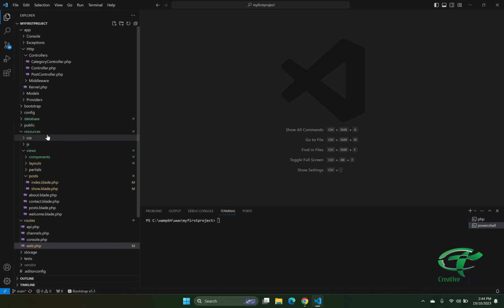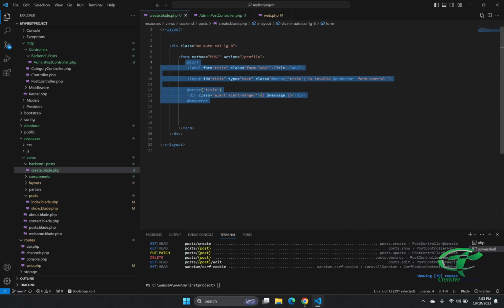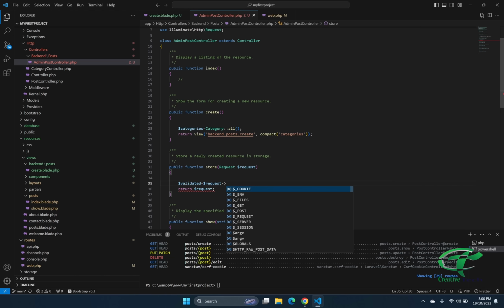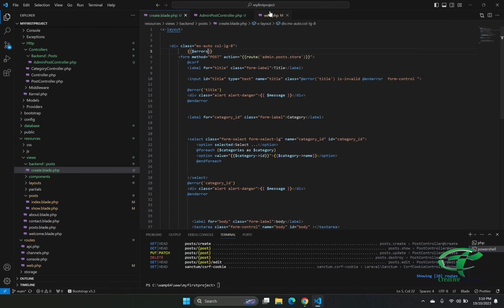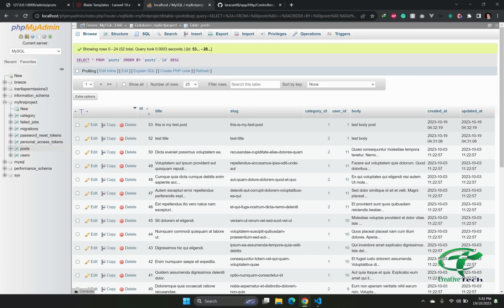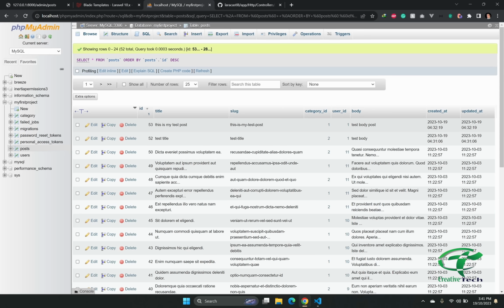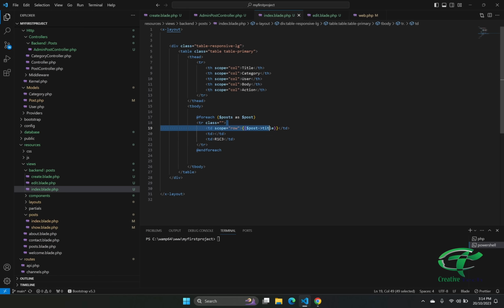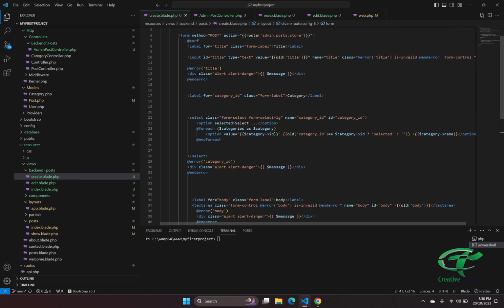forms and validation in laravel | How to create Laravel crud operations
In this video, we'll be learning how to create and use Laravel forms and validation to store and manage data in a database. We'll also learn how to create and use Laravel crud operations to edit and update data in the database.

Whether you're a beginner or a seasoned developer, this video is a great tutorial on forms and validation in Laravel. By the end, you'll be able to create and manage data in a database using forms and crud operations, and you'll be able to edit and update data using Laravel's powerful validation features.

In this video, we will discuss about form in Laravel. we will create a form first then validate the data of the form and show error messages accordingly. We will also learn How to store the data in the database. Then we will edit and update the data and store it in the database as well. we will also learn how to delete the data.

Laravel Blade Template Part 1

Laravel Blade Template Part 2

Getting Started with Laravel Eloquent ORM: Simplifying Database Operations

Eloquent ORM in Laravel | How to use Eloquent ORM in Laravel